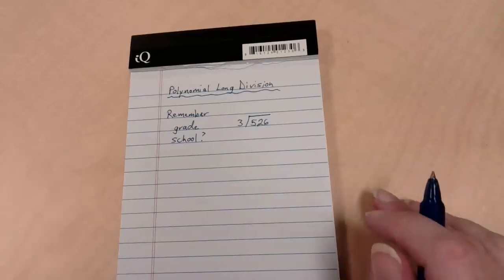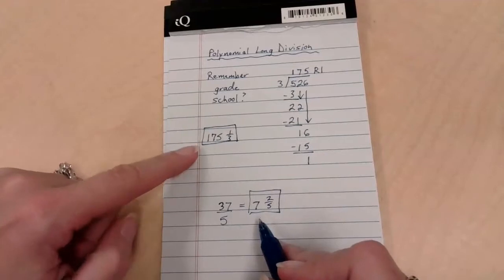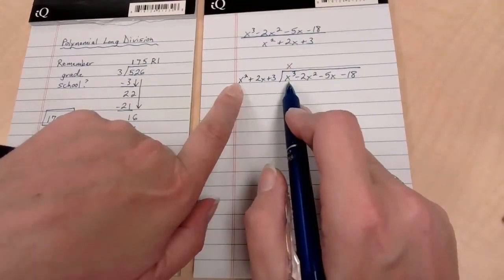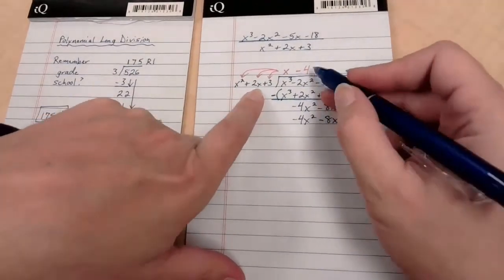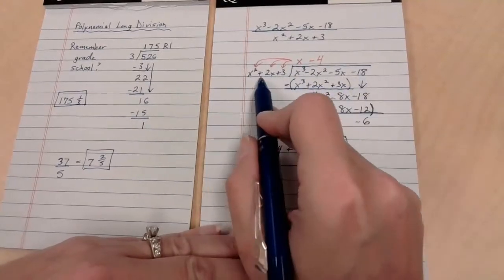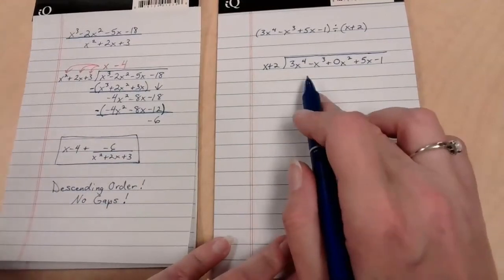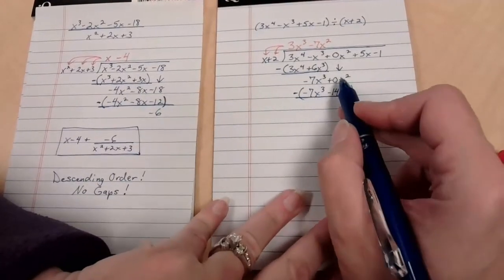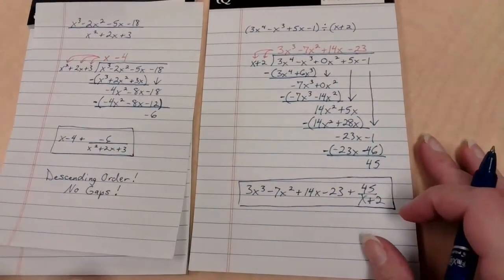Polynomial Long Division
Just like the long division that you remember from grade school, but worse! :)